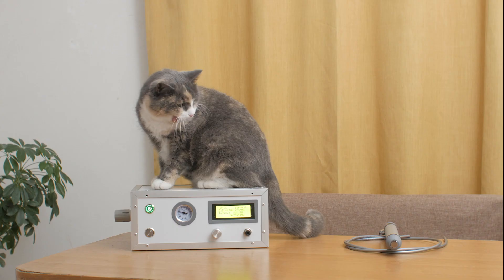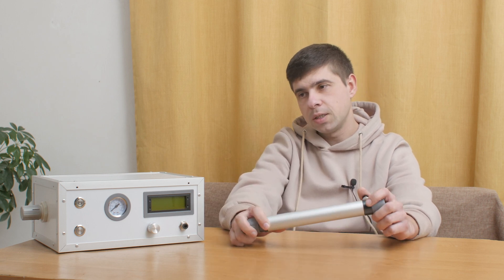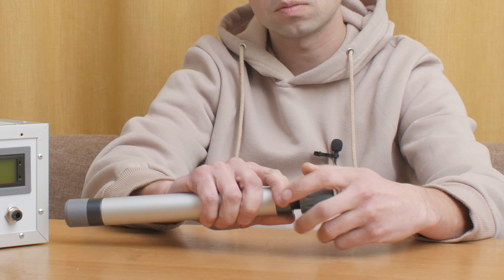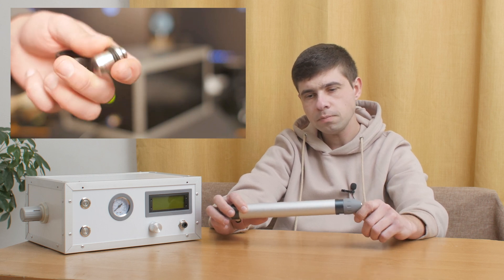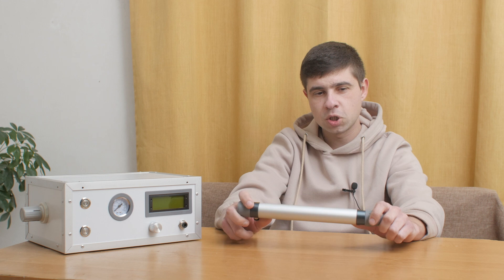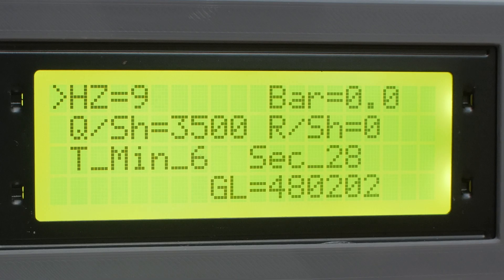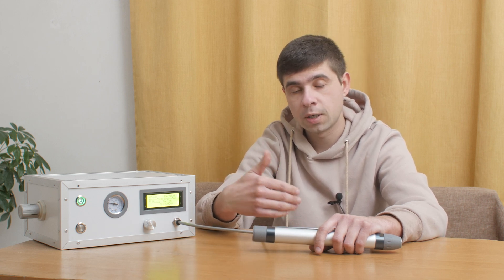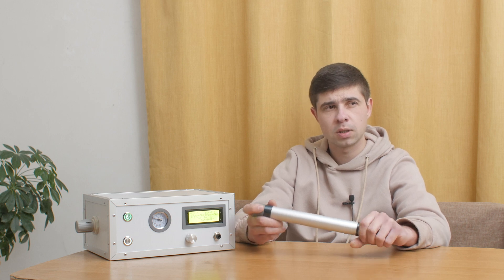Review of a homemade shockwave therapy device. ESWT. Shockwave therapy device, homemade, DIY.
Shockwave therapy device made with my own hands. Review of its principle of operation, controls, reliability, treatment efficiency. Homemade UWT (control unit and percussion handle) requires an external compressor to be connected, operates at a frequency of 1 to 20 beats per second, in 1 hertz increments and at a pressure of 0.5 to 5 bar. The tube and the bullet are interchangeable. Working principle of the shock wave therapy apparatus.
Overview of the shock wave therapy apparatus, handmade. homemade